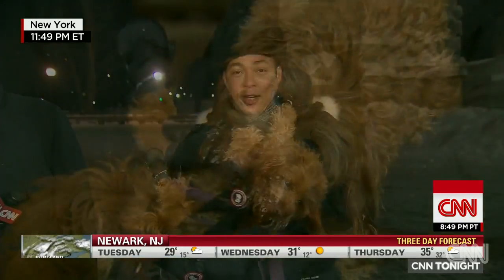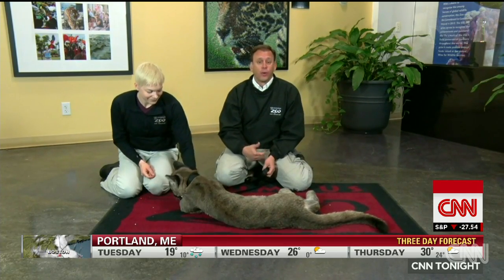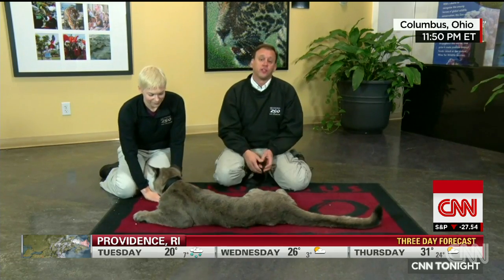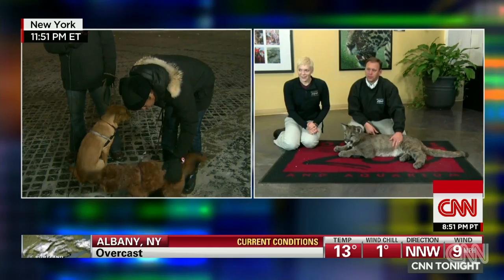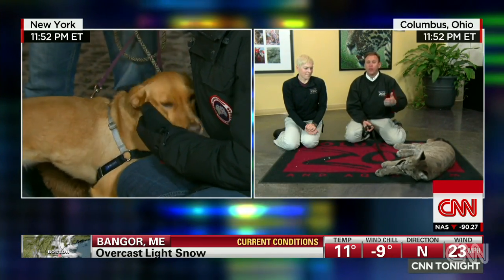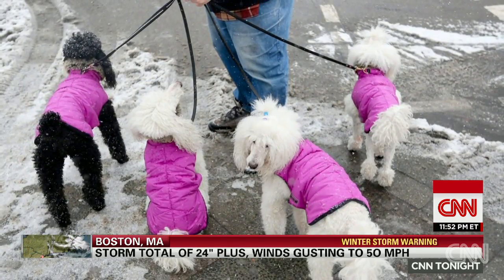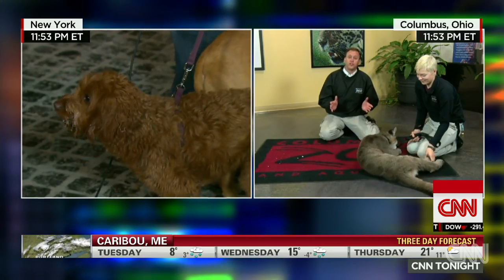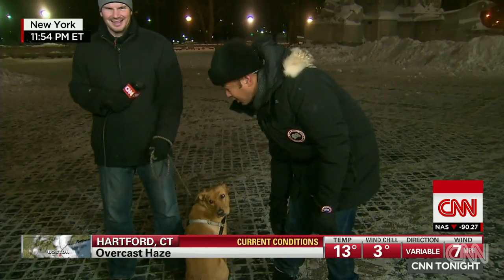Don Lemon and his four-legged guests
Dogs Harper and Olive join Don Lemon for a CNN Tonight segment dedicated to the safety of pets during severe weather